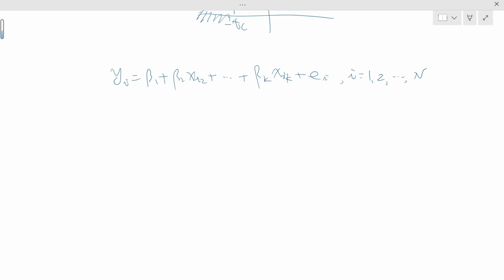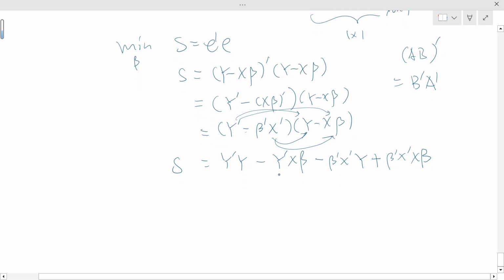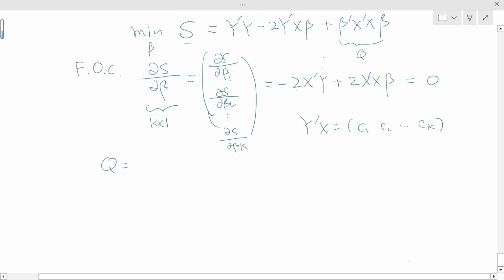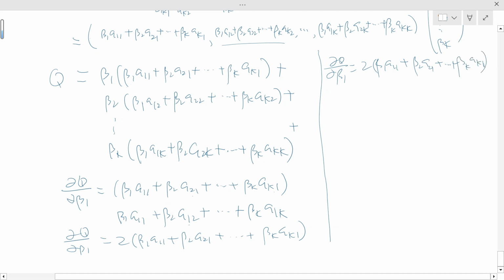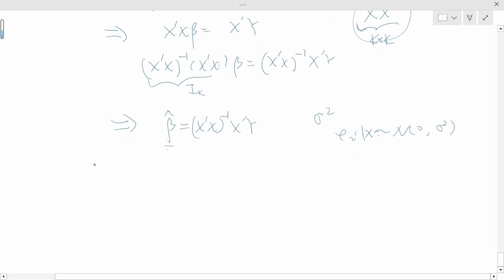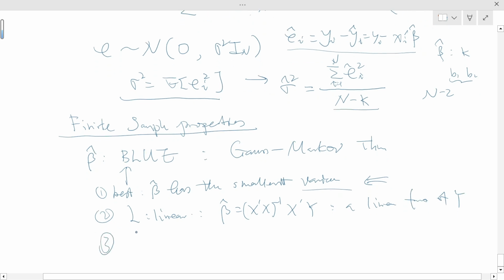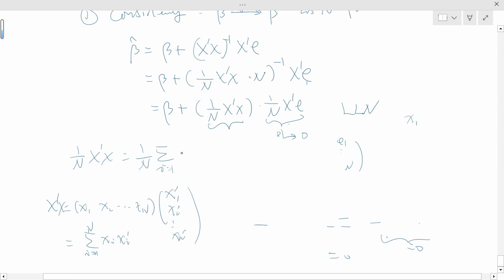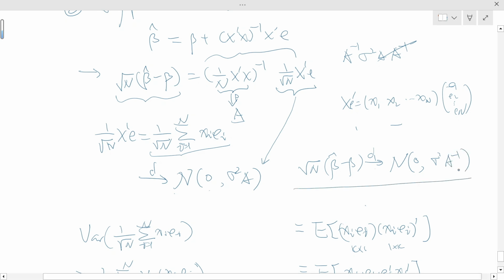BX2122/EC5216 Topic 5-2 Technical Details of MR model